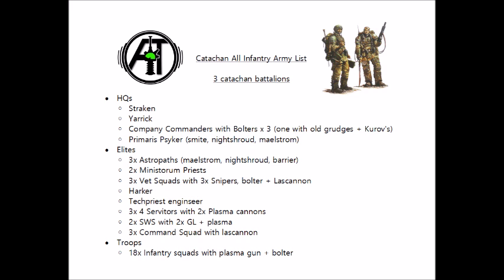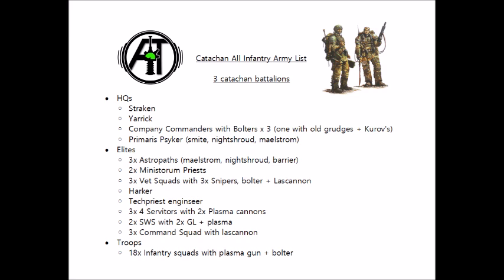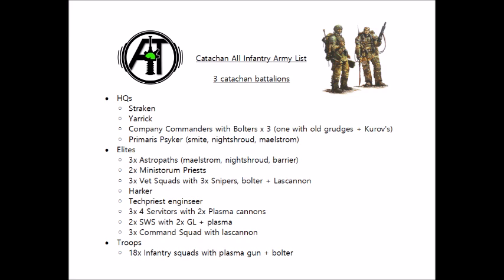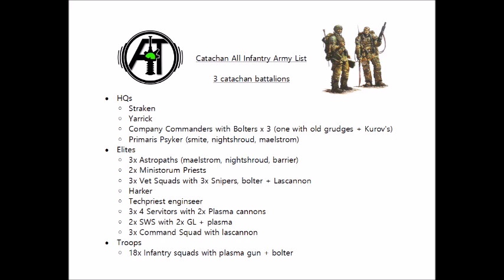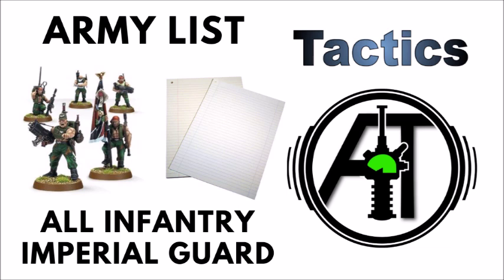All Infantry Imperial Guard Army List: Review + Tactics - Catachan Jungle Fighters Melee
Today we'll be putting over 250 guardsmen on the table to remind the galaxy why you shouldn't get too close to a catachan battle line...

Amazon in the USA + Canada